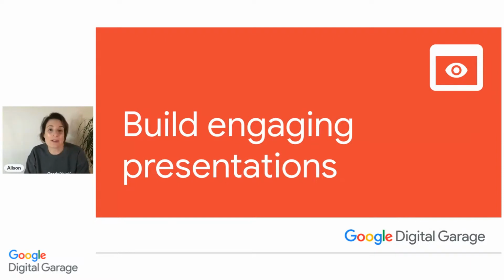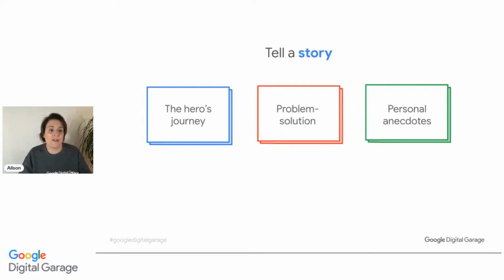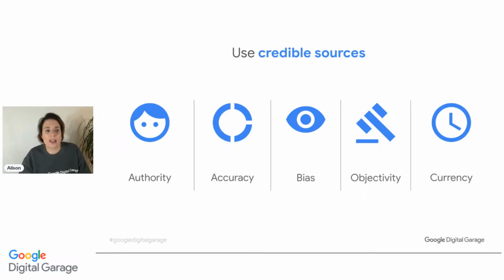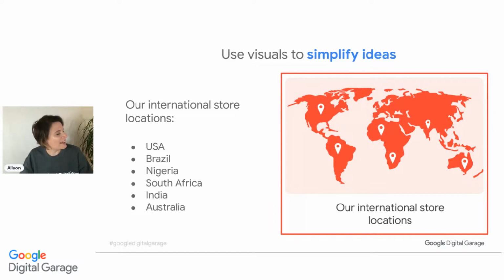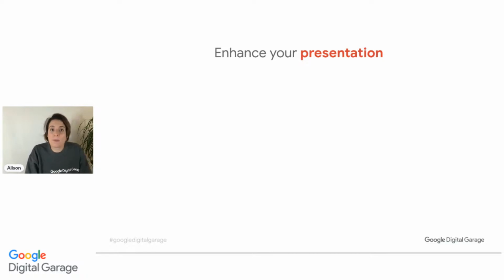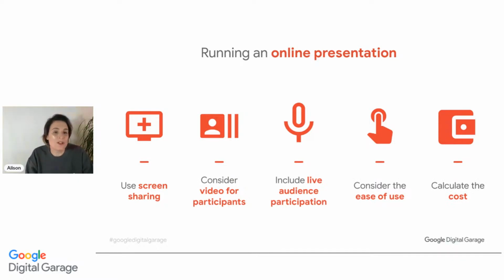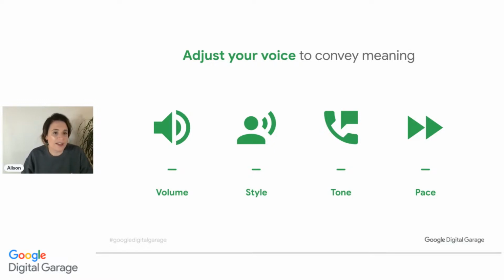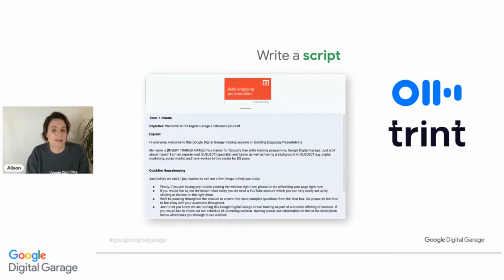Build engaging presentations | Google Digital Garage